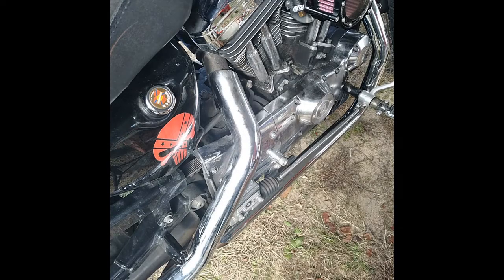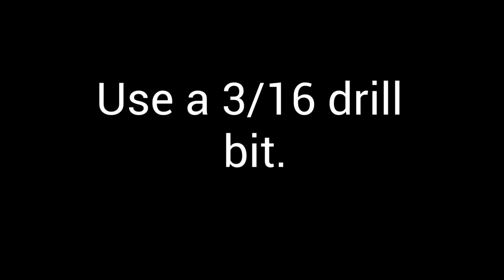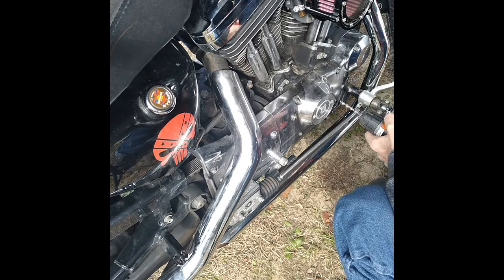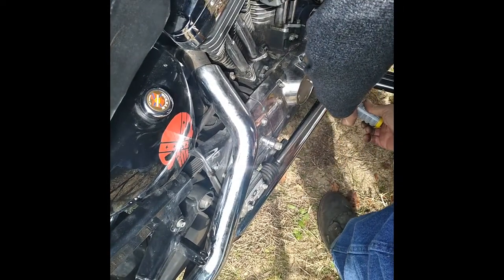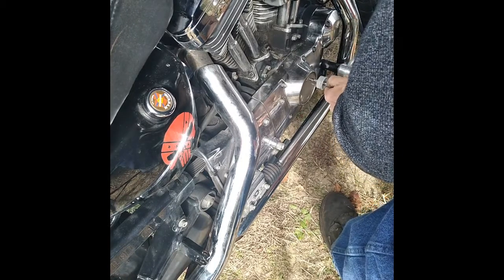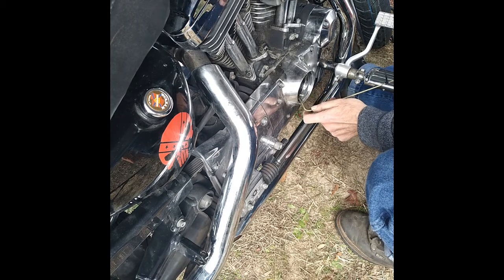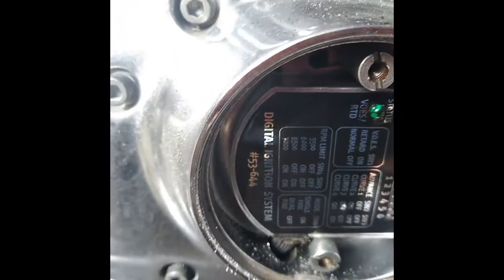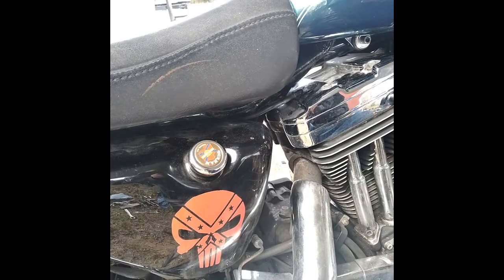Harley Sportster's Mysterious Ignition System Revealed!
Curious about the ignition system on your Harley Sportster? Watch this video to uncover the mysteries behind it! We'll break down how this bike's ignition system works and what sets it apart from others.

This was a salvage bike we bought from Copart. I knew it had a different ignition system than stock due to the color and material of the conduit going to the coil. At first it looked like the same wiring/coduit as a Dyna S igntion.
   Based on that assumption I was gonna do a video n servicing the mechanical advance mechanism. But it turned out to have an Ultima igntion on it. The Ultime doesn't use a mechanical advance unit.
   Now, I just have to look up the curve settings for this unit to verify where they should be. You of course will want to reset/inspect initial timing of the plate itself. The bike sounds good, but a good hard ride is a better judge of whether the timing curves come in too soon. I will do another video on the timing procedure at a later date.
   I have never used an Ultima ignition. I tend to stick with Dyna units, mainly because I have always depended on Dyna for almost 40 years, with little to no failures. That cannot be said of other companies like Crane Hi-4, Thunderheart and similar systems. Which typically have problems with suddenly dropping a cylinder. So, we will see how this one works out.